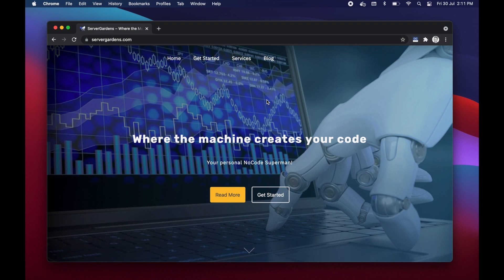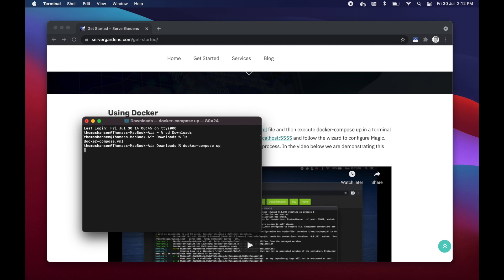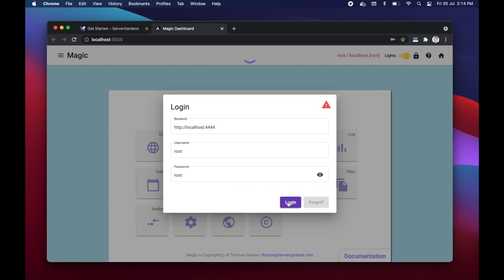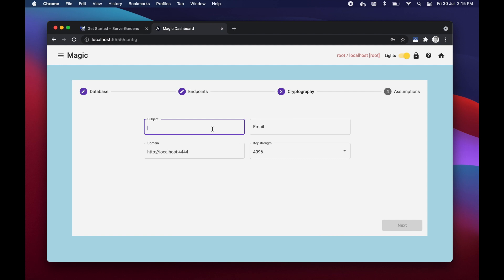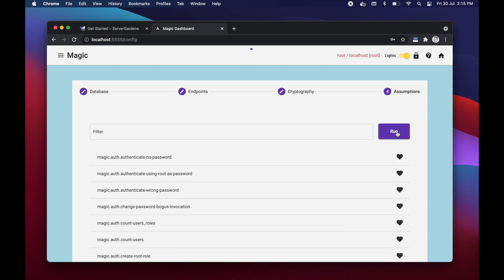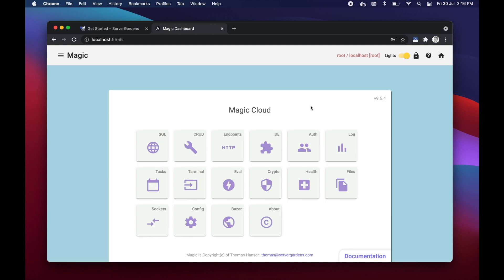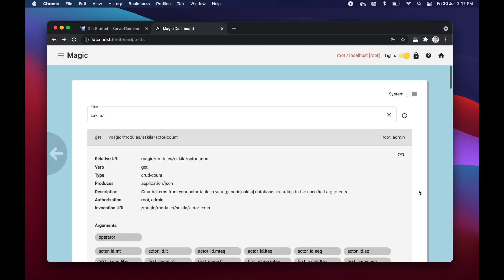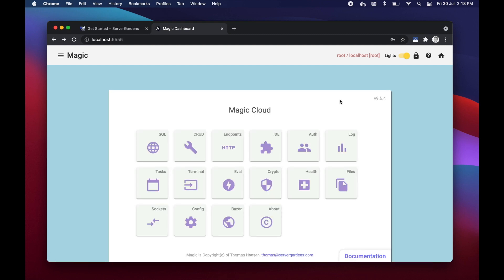Getting started with Magic Cloud using Docker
In this video I show you how to get started with Magic Cloud using the Docker images.